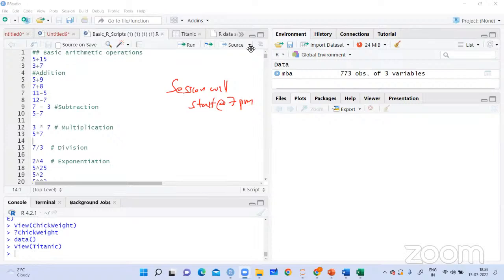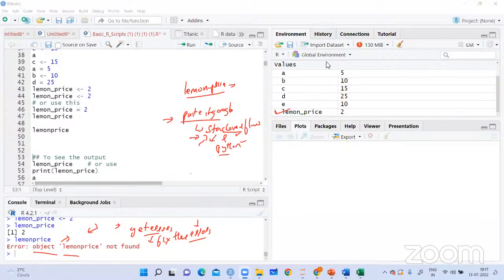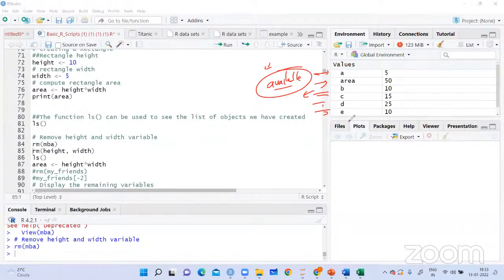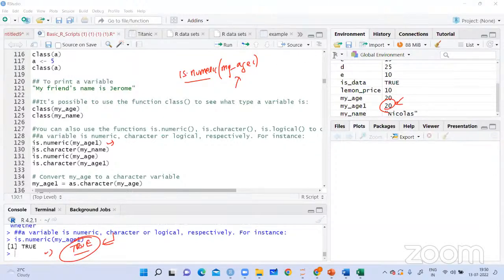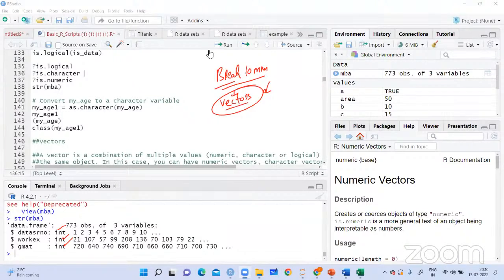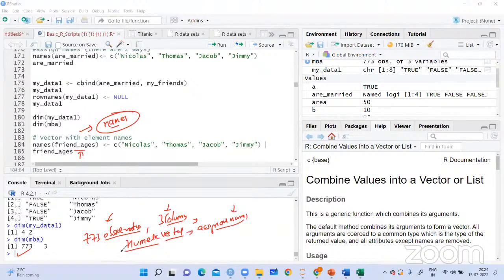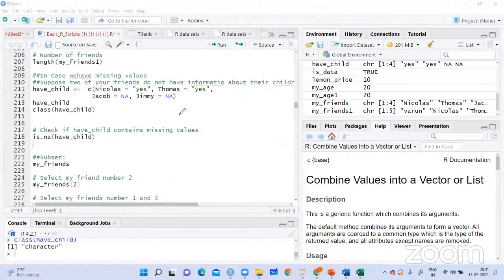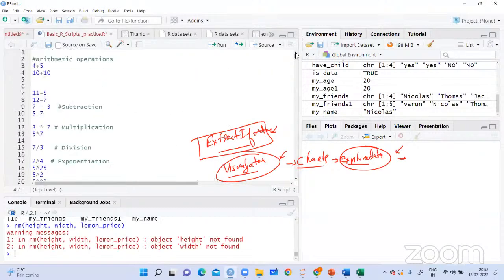Introduction to R Programming | Day 3 | ExcelR